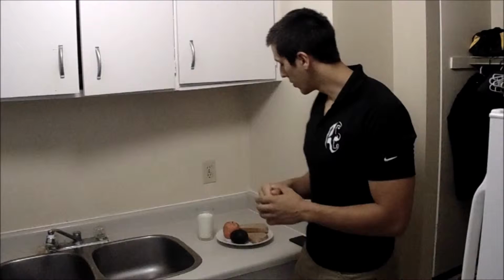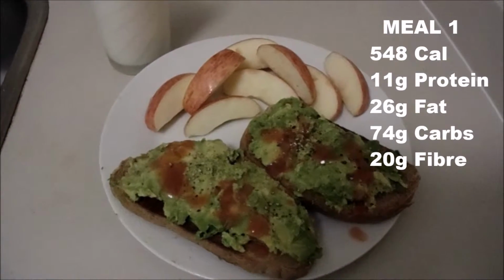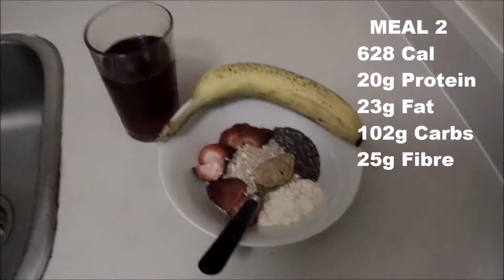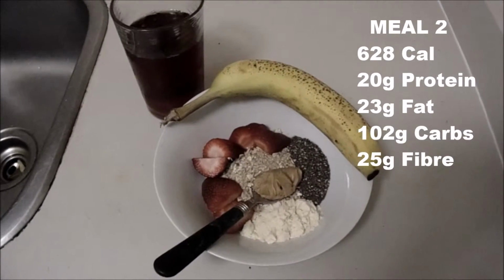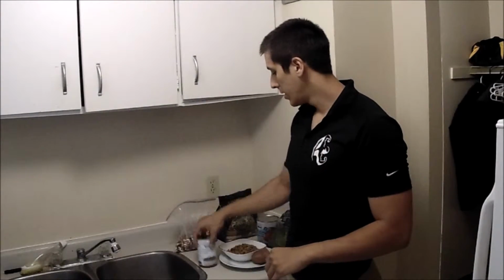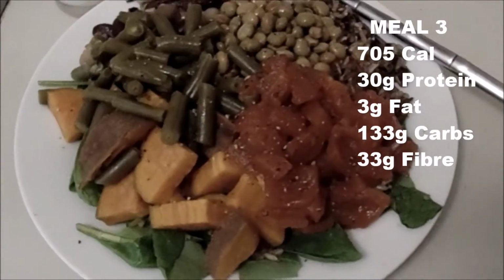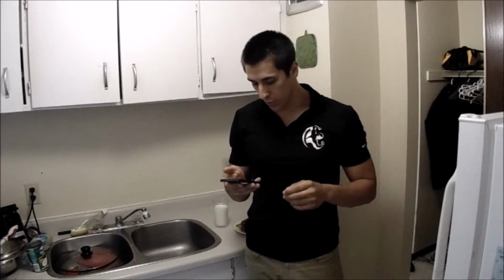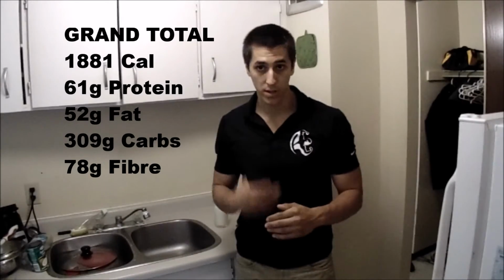EARNYOURSTRENGTH - A Day of Vegan Eating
What, when and why I eat what I eat on a day to day basis. Vegan diet FTW!